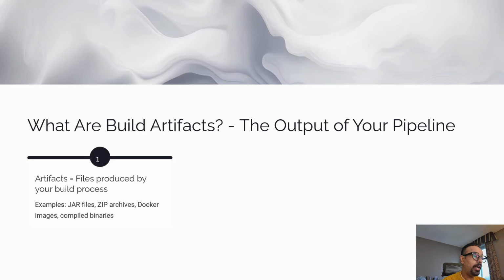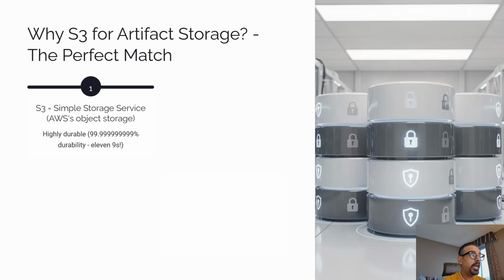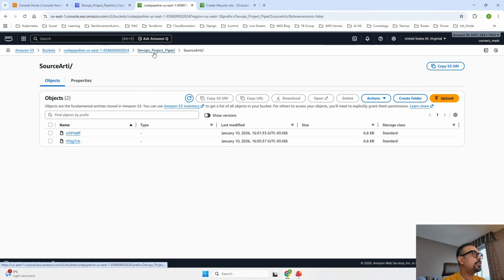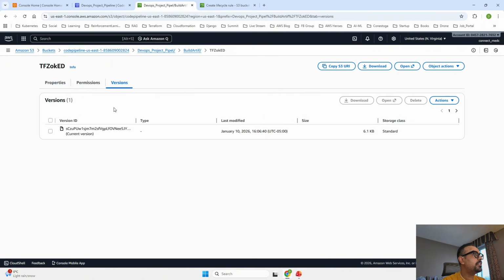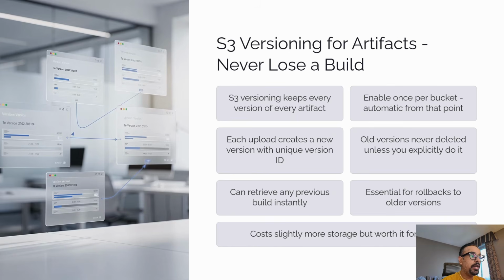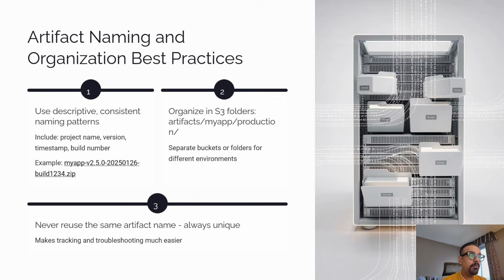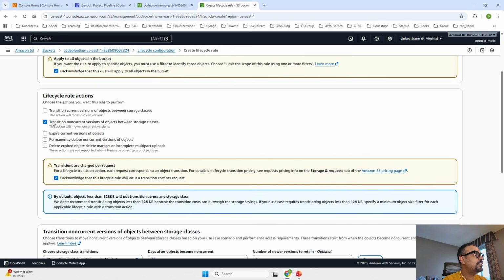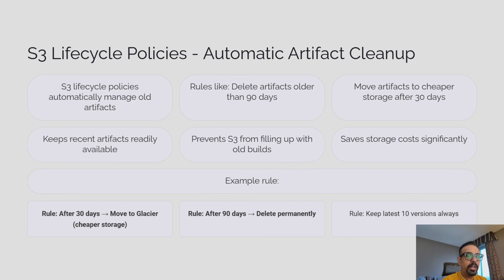S3 Artifacts & Pipeline Integration Devops | Build Artifacts, Versioning, Lifecycle Policies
In this tutorial, you'll learn how Amazon S3 acts as the central artifact store in your AWS CI/CD pipeline. We'll cover what build artifacts are, how they flow from CodeBuild through S3 to CodeDeploy, how S3 versioning enables rollbacks, artifact naming best practices, and how S3 lifecycle policies automate cleanup and reduce storage costs.

📌 What You'll Learn:
✅ What build artifacts are — JAR files, ZIP archives, compiled binaries, Docker images
✅ Why artifacts are different from source code — these are deployable packages
✅ Why Amazon S3 is the ideal artifact store: 11-nines durability, unlimited scale, AWS-native integration
✅ The 8-step artifact pipeline flow: CodeCommit → CodePipeline → CodeBuild → S3 → CodeDeploy → EC2
✅ S3 Versioning: Every build version preserved, instant rollback capability
✅ Why versioning is mandatory for CodePipeline's S3 source/artifact buckets
✅ Artifact naming best practices: project-version-timestamp-buildnumber.zip
✅ S3 folder organization: artifacts/myapp/production/
✅ S3 Lifecycle Policies: Move to Glacier after 30 days → Delete after 90 days

🔧 AWS Services Covered:
- Amazon S3 – Artifact storage, versioning & lifecycle management
- AWS CodePipeline – Artifact orchestration between stages
- AWS CodeBuild – Artifact creation and S3 upload
- AWS CodeDeploy – Artifact consumption and deployment
- S3 Glacier – Cost-effective long-term artifact archival

⏱️ Timestamps:
00:00 – Introduction
00:43 – What Are Build Artifacts?
02:43 – Why S3 for Artifact Storage?
05:42 – The 8-Step Artifact Pipeline Flow
08:34 – S3 Versioning for Build History & Rollbacks
10:24 – Artifact Naming & Organization Best Practices
12:32 – S3 Lifecycle Policies: Glacier Transitions & Auto-Delete

👍 Like this video if it helped you understand CI/CD clearly.